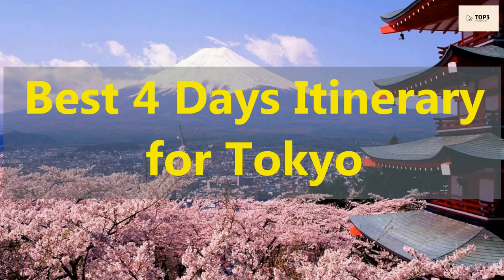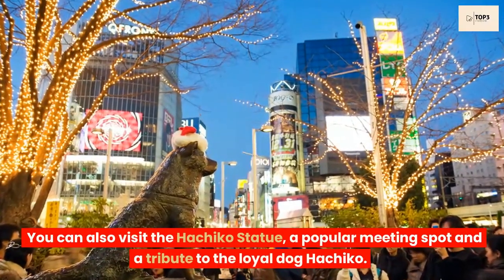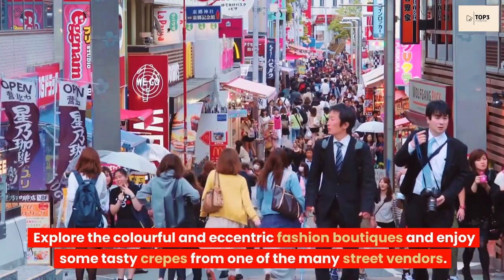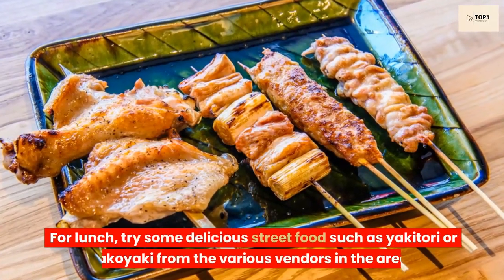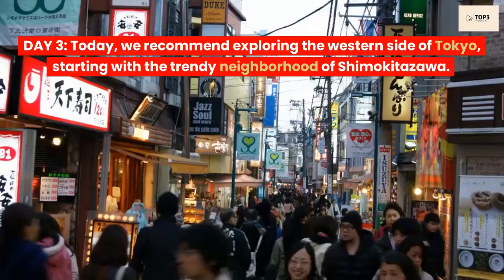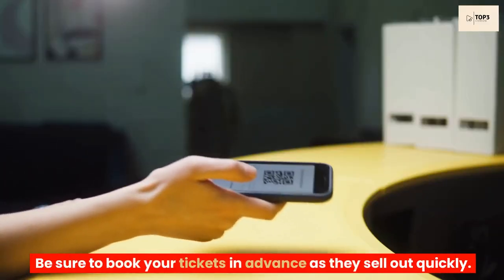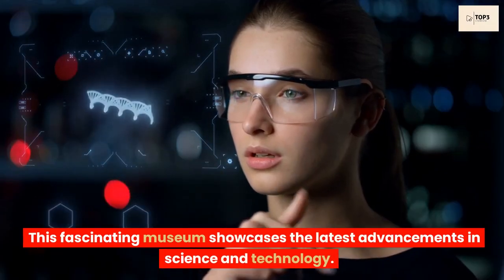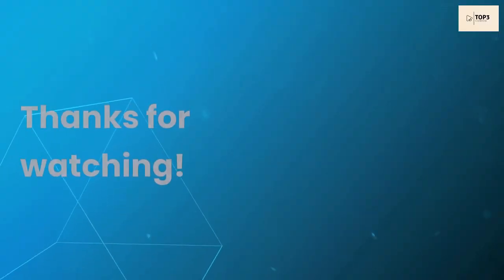Discover Tokyo, Japan 🇯🇵 charm: Ultimate 4-day travel guide | Top3Videos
Welcome to Tokyo, the bustling capital city of Japan. With its unique blend of modernity and tradition, Tokyo is a city like no other. In this video, we will take you on a 4-day itinerary of Tokyo, showcasing some of the must-visit attractions and hidden gems of this amazing city.

0:00 Intro
0:23 DAY 1: We begin our journey in the vibrant and lively neighbourhood of Shibuya. Take a stroll around the famous Shibuya Crossing, one of the busiest intersections in the world. You can also visit the Hachiko Statue, a popular meeting spot and a tribute to the loyal dog Hachiko. Afterwards, head over to the nearby Meiji Shrine, a serene and peaceful oasis in the midst of the city. Take a walk through the forested park leading up to the shrine and take in the tranquil atmosphere. For lunch, we recommend trying some delicious Japanese cuisine at a local restaurant. Ramen or sushi are popular choices. After lunch, make your way to the trendy neighbourhood of Harajuku. Explore the colourful and eccentric fashion boutiques and enjoy some tasty crepes from one of the many street vendors. Don't forget to visit the iconic Takeshita Street, a hub of youth culture and fashion.

0:21 DAY 2: Today, we venture to the historical district of Asakusa. Start your day by visiting the famous Sensoji Temple, one of the oldest and most important temples in Tokyo. Take a stroll through Nakamise-dori, a bustling shopping street filled with traditional Japanese souvenirs and snacks. For lunch, try some delicious street food such as yakitori or takoyaki from the various vendors in the area. In the afternoon, visit the Tokyo Skytree, the tallest tower in Japan. Take the elevator to the top for stunning panoramic views of the city. For dinner, head over to the nearby Oshiage neighbourhood and try some traditional monjayaki, a type of savory pancake that is popular in Tokyo.

2:13 DAY 3: Today, we recommend exploring the western side of Tokyo, starting with the trendy neighborhood of Shimokitazawa. This bohemian neighbourhood is known for its vintage clothing stores, art galleries, and live music venues. Take a stroll through the narrow alleyways and discover hidden gems at every turn. For lunch, head over to the nearby Yoyogi Park and have a picnic under the cherry blossom trees if it's springtime or just enjoy the greenery of the park. In the afternoon, visit the Ghibli Museum, a museum dedicated to the works of renowned Japanese animation studio, Studio Ghibli. Be sure to book your tickets in advance as they sell out quickly. For dinner, head over to the nearby Sangenjaya neighbourhood and try some delicious Japanese izakaya cuisine. This lively and vibrant neighborhood is known for its nightlife and is a great place to experience the local food and drink culture.

3:11 DAY 4: On our final day in Tokyo, we recommend visiting the futuristic neighbourhood of Odaiba. Start your day by visiting the Miraikan, the National Museum of Emerging Science and Innovation. This fascinating museum showcases the latest advancements in science and technology. Afterwards, visit the nearby Odaiba Beach for a relaxing afternoon by the water. You can also visit the Gundam Statue, a popular attraction for fans of the Gundam anime series. For dinner, head over to the nearby Aqua City shopping centre and enjoy some delicious food at one of the many restaurants overlooking the waterfront.

What are you waiting for? Book your trip to Tokyo now!

⏰ Video Duration: 00:04:03

Thank you for supporting “Top3Videos”